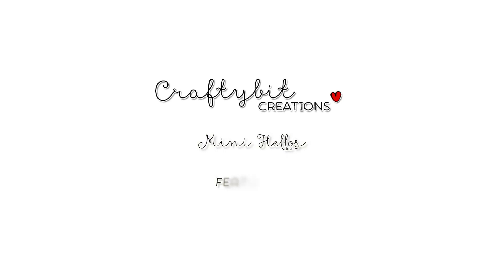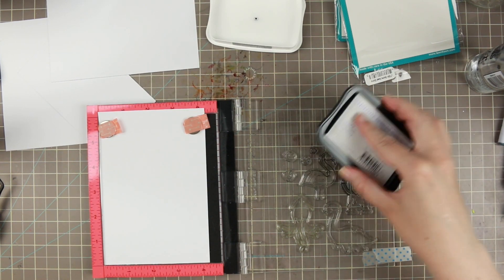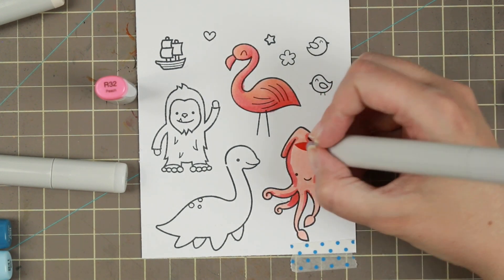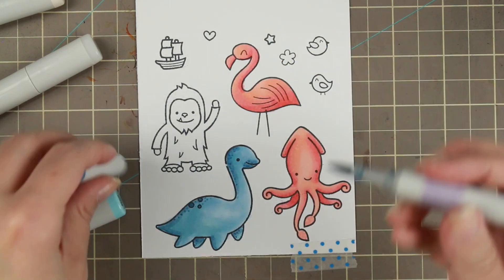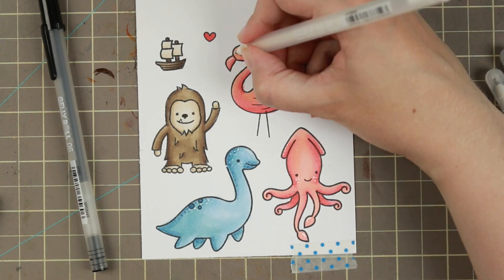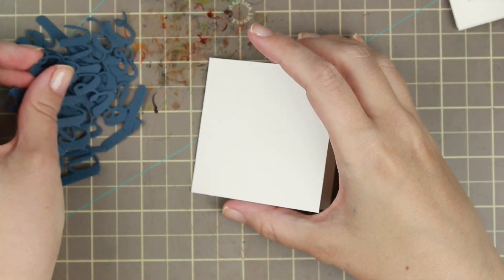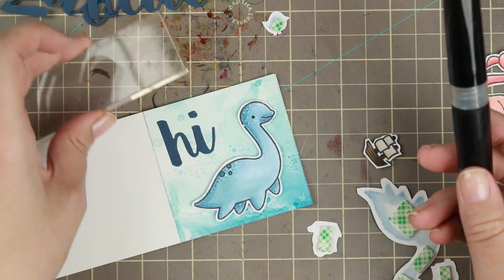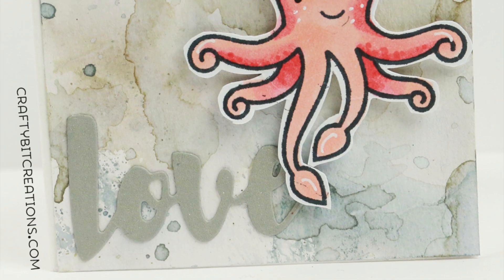Mini Hello Cards | Lawn Fawn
Where I used the backgrounds from my smooching technique comparison video and create 20 cards with stamps from Lawn Fawn and dies from Simon Says Stamp, My Favorite Things and Hero Arts.

Copic:
Reds: R02, R32, R14
Blues: B41, B52, B97
Browns: E40, E41, E42, E43, E44, E47, E49

• Tim Holtz Distress Mini Ink Pad PUMICE STONE Ranger TDP40101

• Tim Holtz Distress Mini Ink Pad WEATHERED WOOD Ranger TDP40286

• Zig Clean Color Real Brush Marker BLUE GRAY RB6000AT092

• Zig Clean Color Real Brush Marker GRAY BROWN RB6000AT094

• Simon Says Stamp Card Stock 100# SMOKE Gray SM28

• Hero Arts Stamp and Cut Hello Stamp with Matching Die Cut Set

• Simon Says Stamp I LOVE YOU Wafer Dies sssd111561 You Have My Heart

• Lawn Fawn SET LF16SETLL LOVABLE LEGENDS Clear Stamps and Dies

Video stuffs:
Camera: Canon 70D
Editing Software: Final Cut Pro X